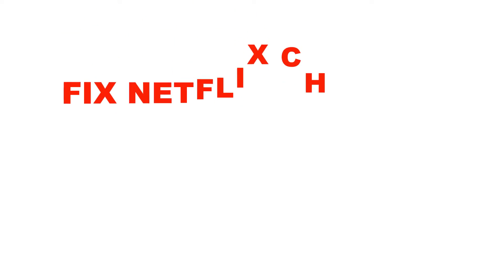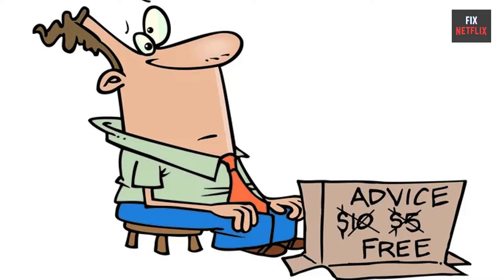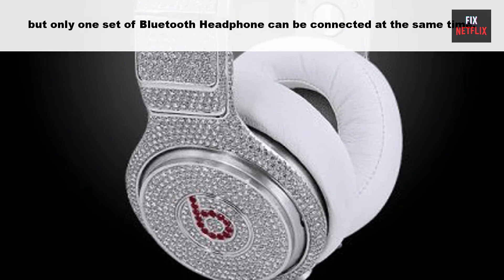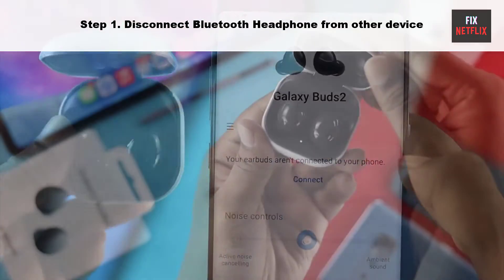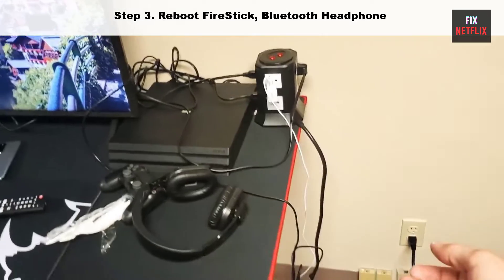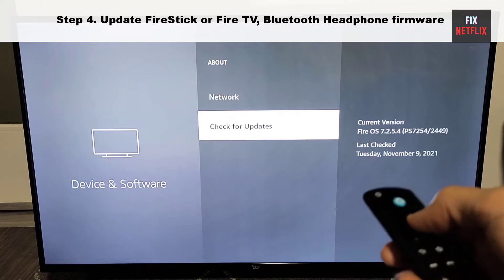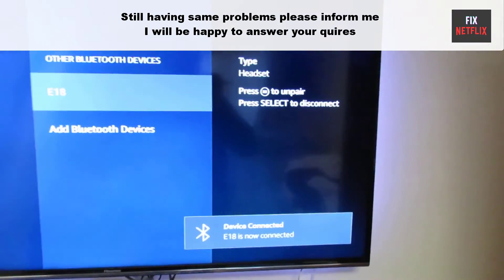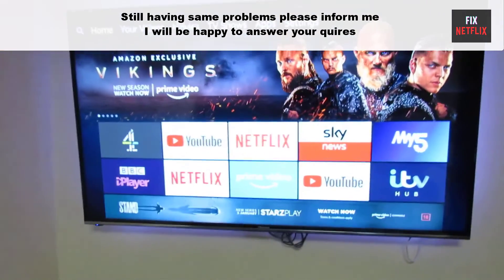3 FIRESTICK Hacks to Connect Bluetooth Headphones FAST!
Looking for a quick way to connect your Bluetooth headphones to your Firestick? Check out these 3 Firestick hacks for a fast and easy connection!